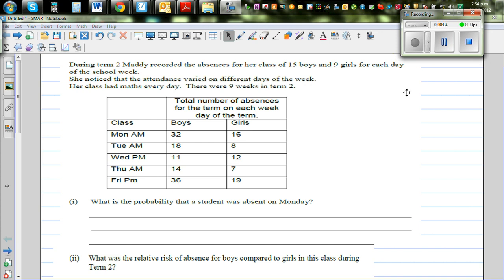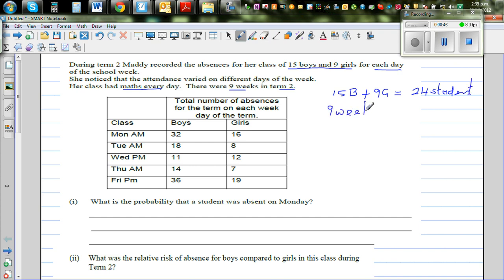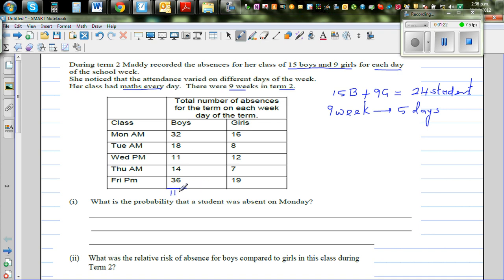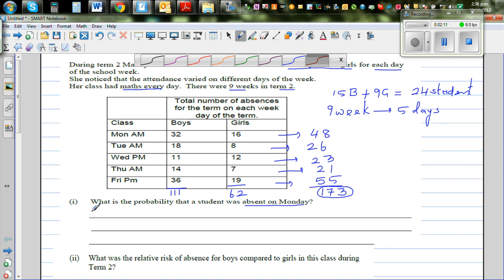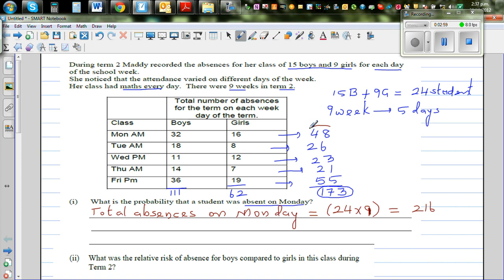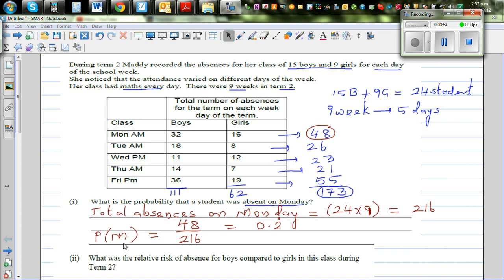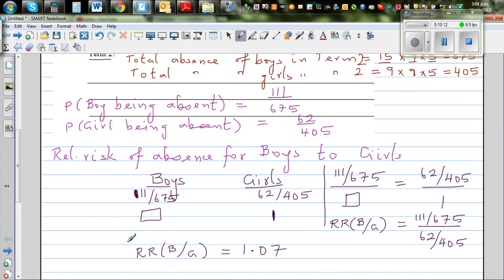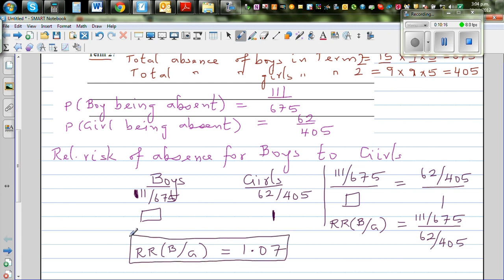Relative risk of boys to girls in attending school